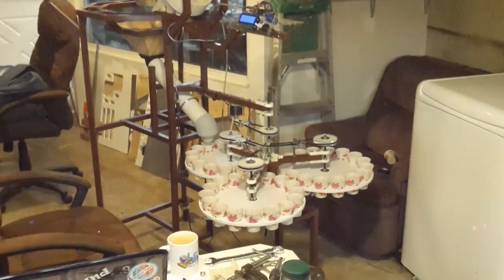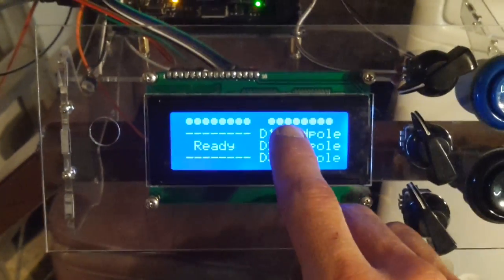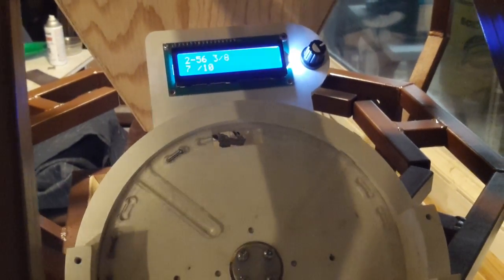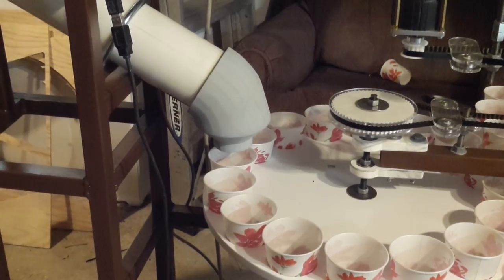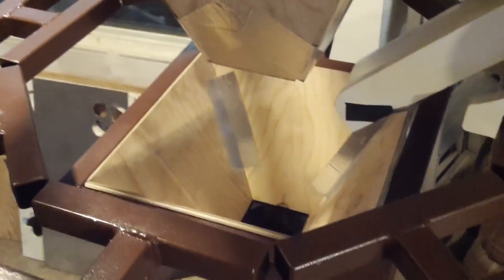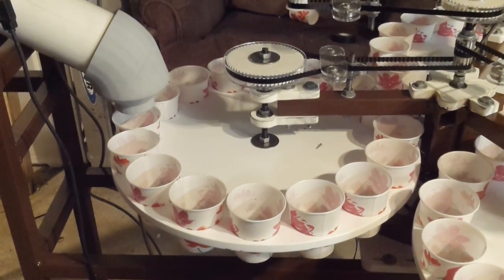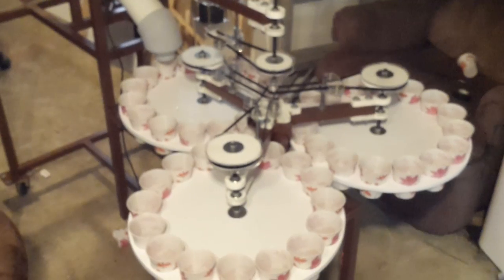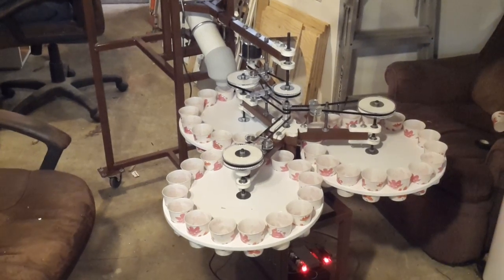Screw counting machine update.